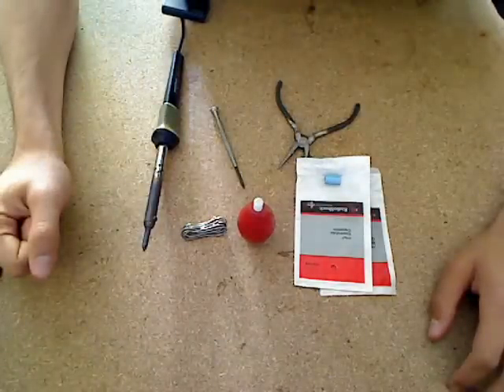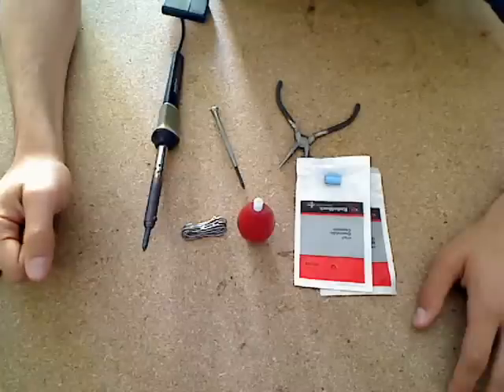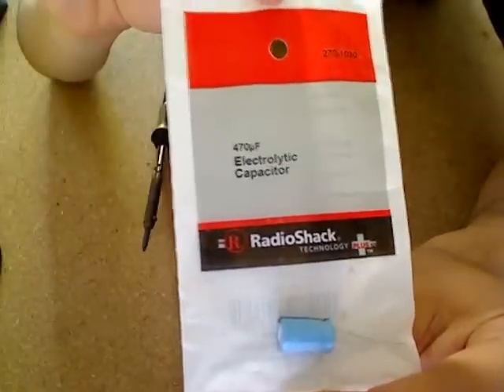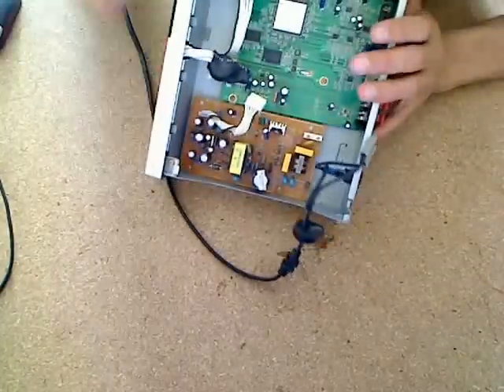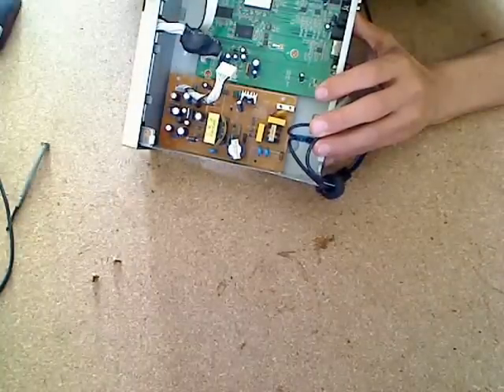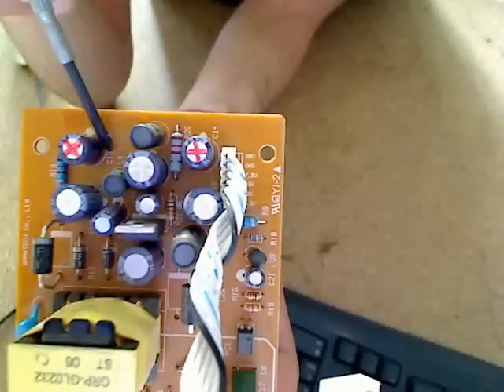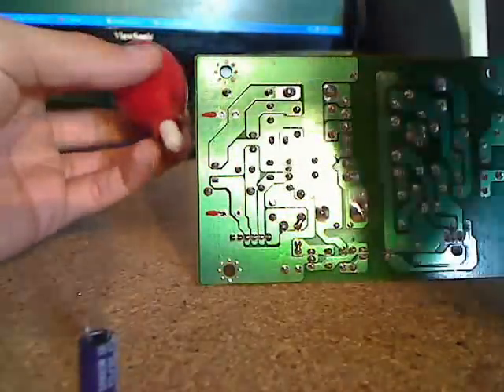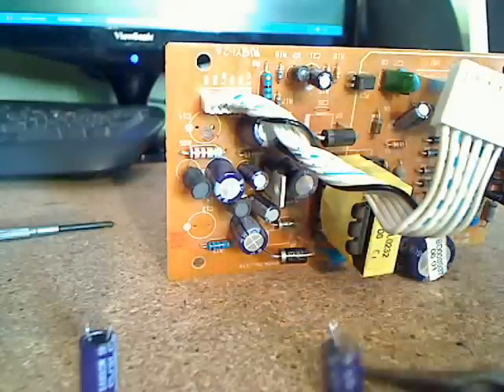Pansat 3500S/SD [Replacing Capacitor 13 & Capacitor 14]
PANSATSUPPORT.COM

If you need to replace the capacitors on the power supply. Watch this video.